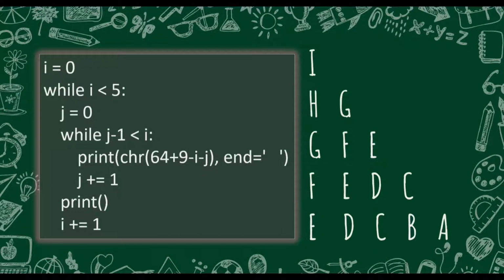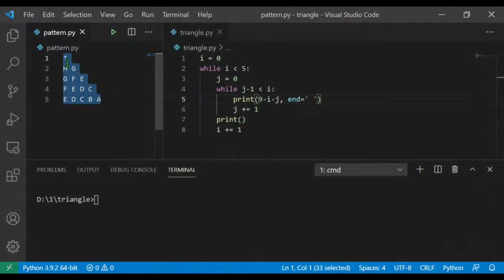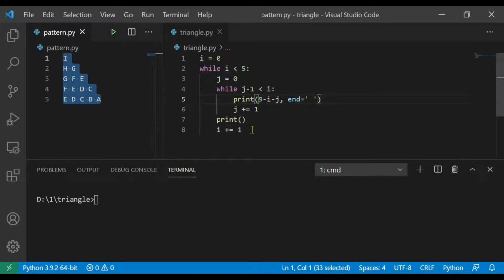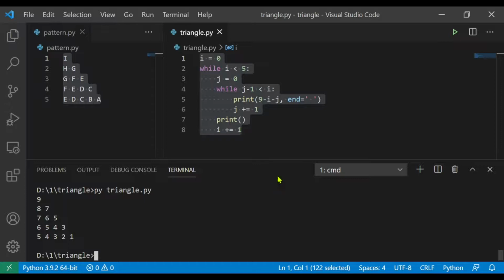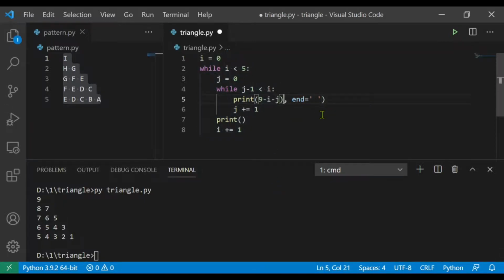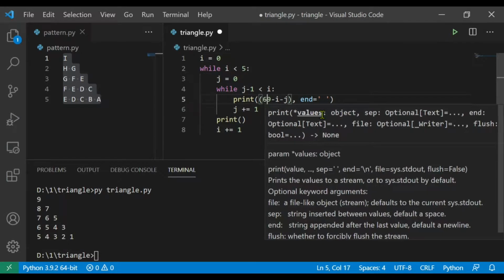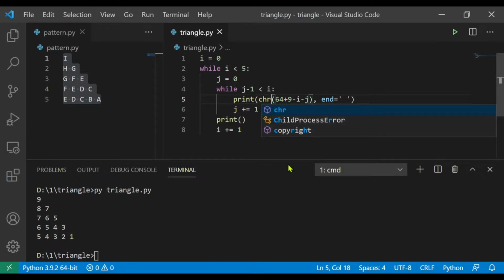104 Alphabet Right Angle Triangle Pattern without any pre-defined method using while loop in Python